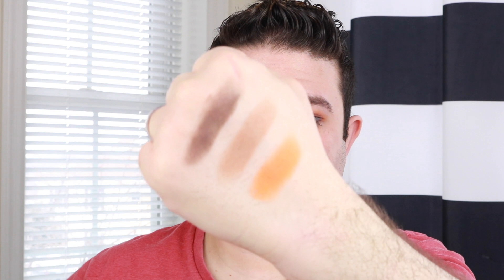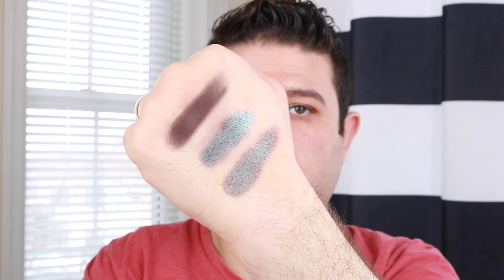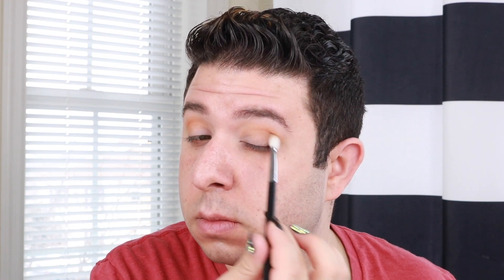GLAM SPRING PEACOCK EYE (NO BRAND) | Brett Guy Glam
Happy March everyone! So I’ve decided that even though we (NY) are getting snow tomorrow, I’m calling it spring. March is here so I’m ready to bust out all the spring colors and looks! Today I’m doing a glam peacock eye with dramatic lashes, and I’m doing it “no brand” style! A full tutorial with shades but no brands or names!